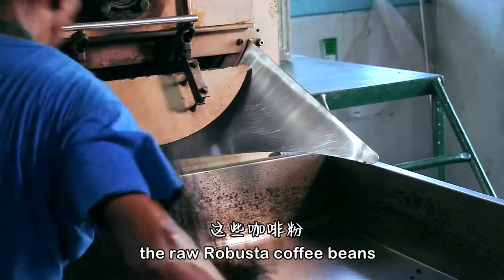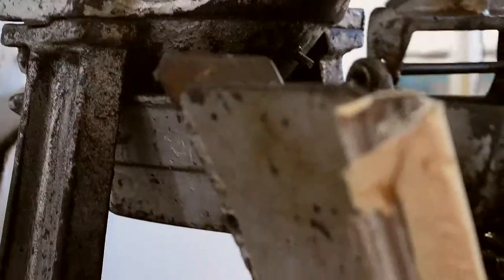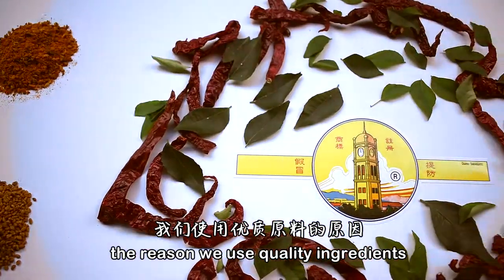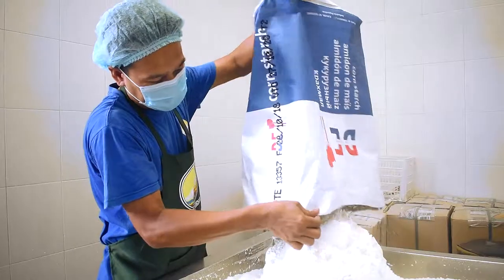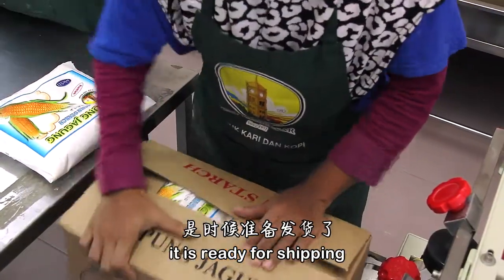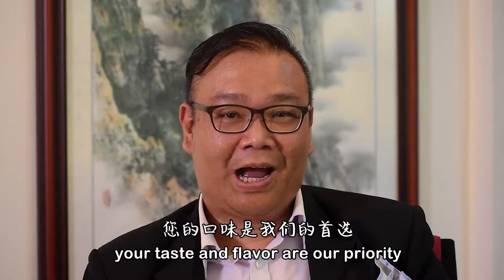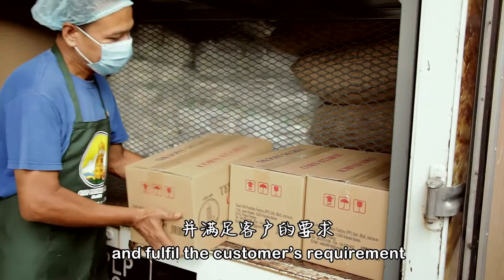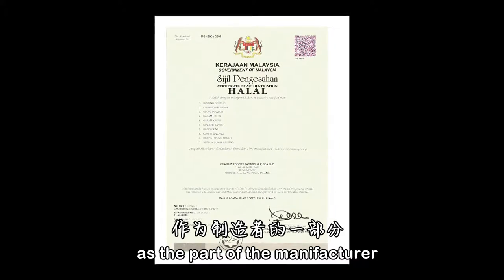Guan Hin Foodies short Commercial film for Robostar Coffee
Guan Hin Foodies is the 3rd generation, producing traditional coffee and 2 in 1 pack.  Location in Kepala Batas, Penang, Malaysia.